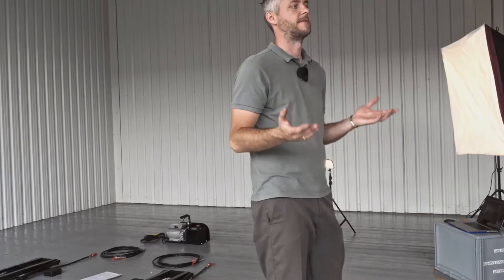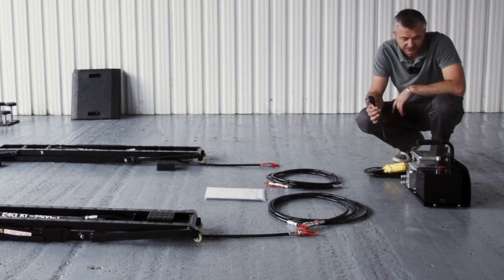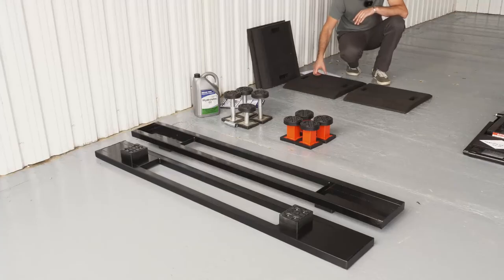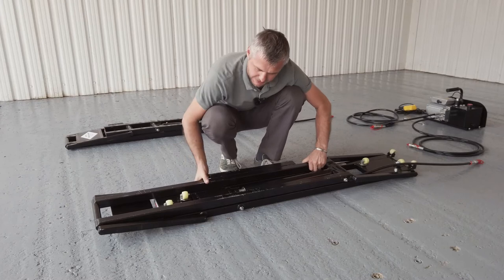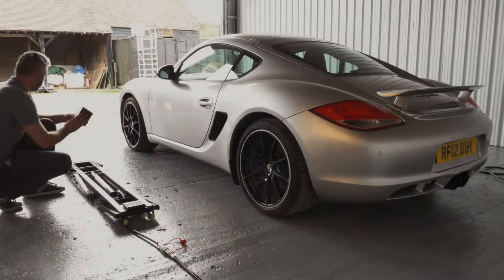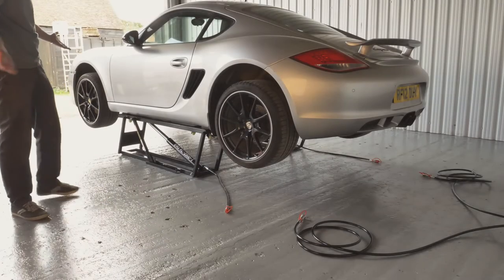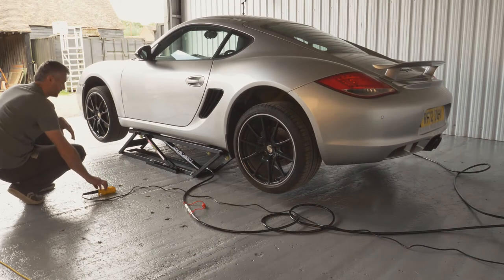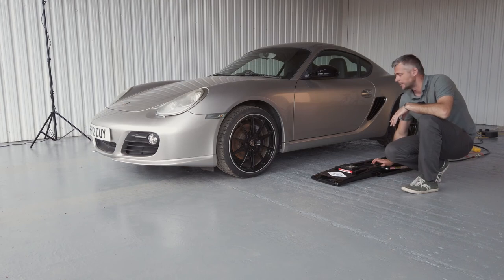How to operate our KL2500 KWIK LIFT! | Portable car lifter | KL2500 E4G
Portable car lifter E4G KL2500 Kwik Lift is an IDEAL solution for small garages or trackside use. This easy-to-follow video shows YOU full functionality of the lift and all the available accessories.
This kwik lift is a portable lifting system, making vehicle maintenance on and off the track much more convenient!
It can go anywhere and can be easily transported, in minutes you can be ready carry out repairs, tyre changes and routine maintenance!
- It is ideally suited to garages with low head room.
- 220V or DC12V
- Portable and Lightweight Design
- Minimum height of 88mm
- Remote Control
- CE Approved

Key Specs:
• Lifting Time: 35 seconds
• Gross Weight: 114KG
• Lifting Height 450mm

WANT MORE INFO AND VIDEOS FROM US?
At Equipment4Garages we strive to bring you the best and most up to date garage equipment products worldwide. We are passionate about what we do, with years of experience. From Lift and Jack Pads to Tyre Equipment and Vehicle lifts, our aim is to provide you with a first-rate buying experience and after-sales service.

Time Stamps:
00:00 – 00:11 Intro
00:11 - 00:51 Everything you need to know!
00:51 – 01:29 Montage
01:29 – 02:39 Everything you get in the package
02:39 – 05:01 Optional Extras
05:01 – 07:51 How to assemble
07:51 – 16:00 Kwik Lift in action!
16:00 – 16:39 Outro